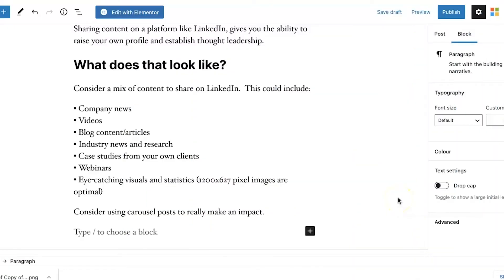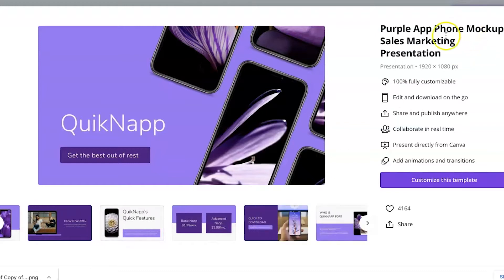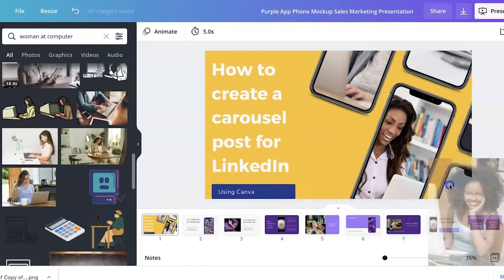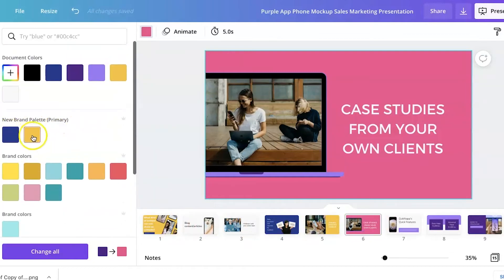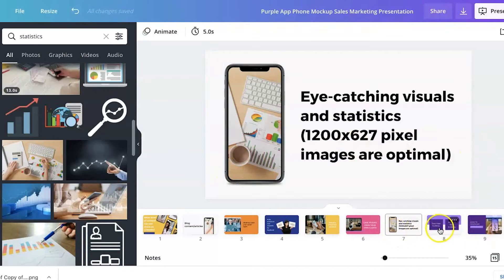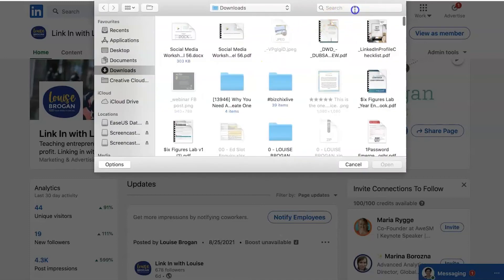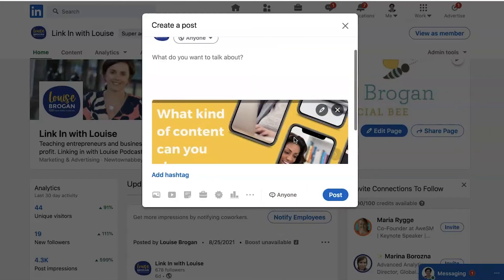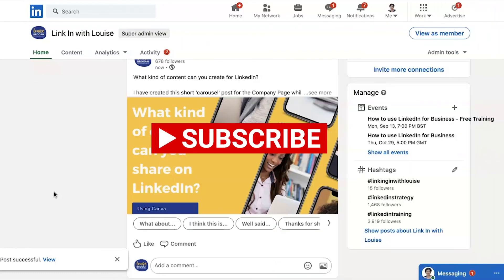How to create a LinkedIn Carousel - Step by Step Tutorial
How do you create a carousel post for LinkedIn?
It is actually a bit easier than it looks.

A carousel post is a good idea for several reasons -
you get to share some clear points with your network
every time someone clicks through to the next slide, you get a boost in the algorithm (the click counts as engaging with your post)
they are eye catching
and once you know how to use them, simple to create!

I use Canva for my carousel posts but you can also use any presentation software - PowerPoint or Keynote.

In this video, I walk you through the type of content to put on your carousel, how to create the carousel slides (including your own branding colours and fonts) and then we head to LinkedIn where I demonstrate how to share the carousel post on your Company Page.

I would love to help with any questions you have on this so leave them in the comments below 👇🏼

Update YOUR LinkedIn Profile by Lunch - everything you need to know about optimising your LinkedIn profile and our 18 page workbook are available

- Your Guide to Video on LinkedIn
- Free 7 day training to create your own course
- WaveVideo for editing, thumbnails and online video